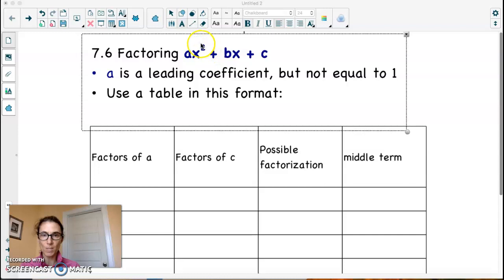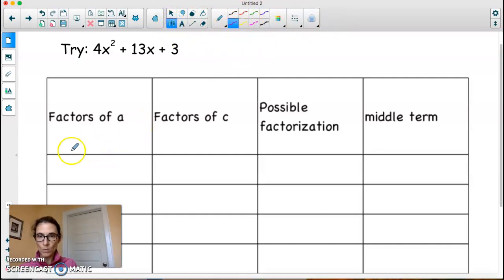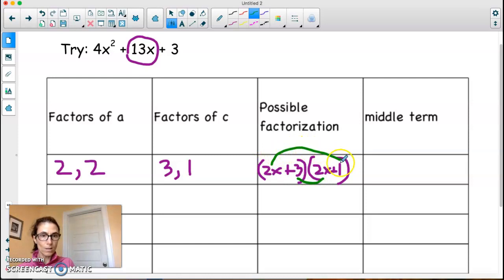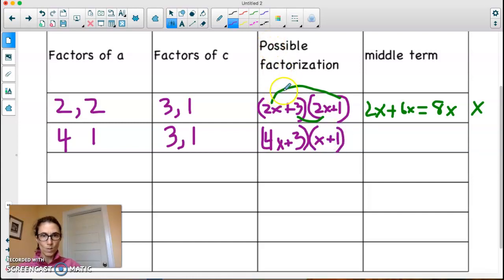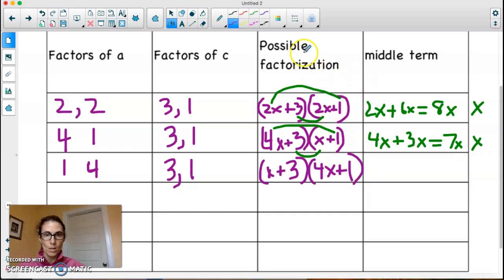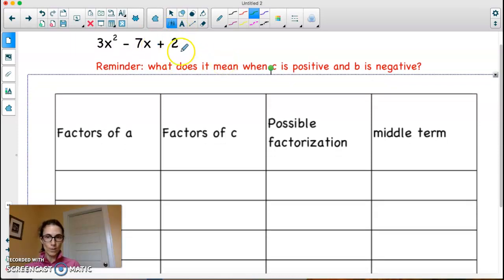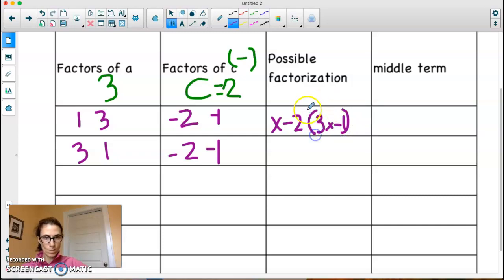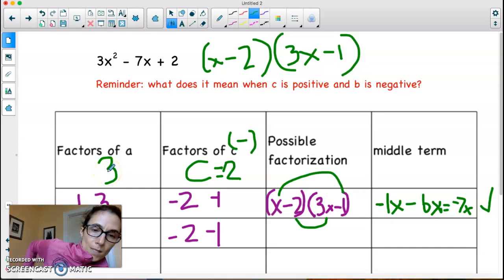Factoring Polynomials with a Leading Coefficient